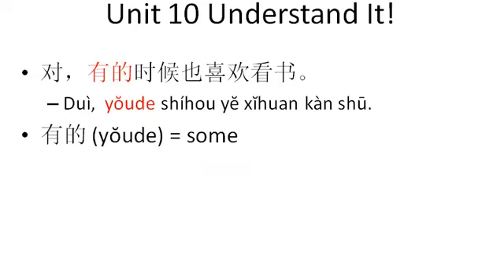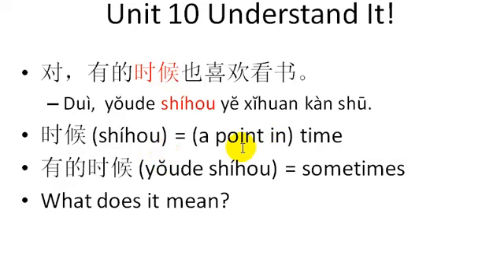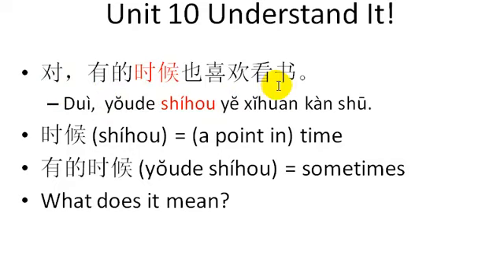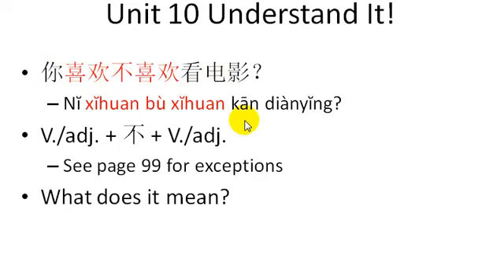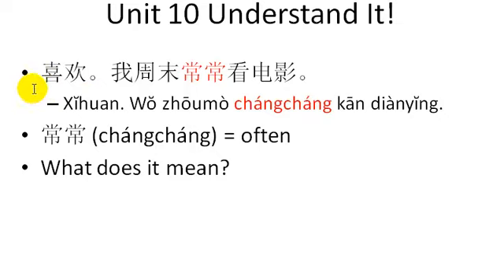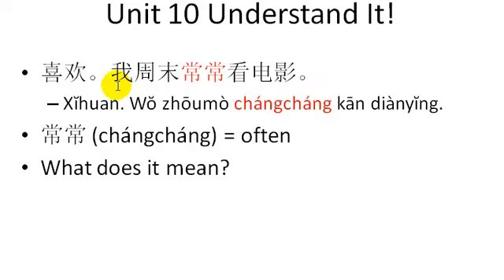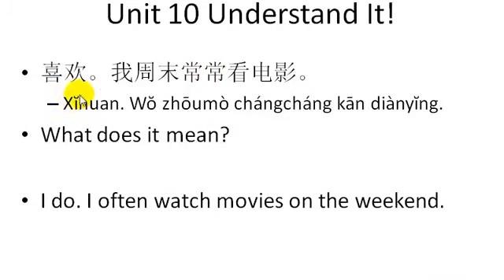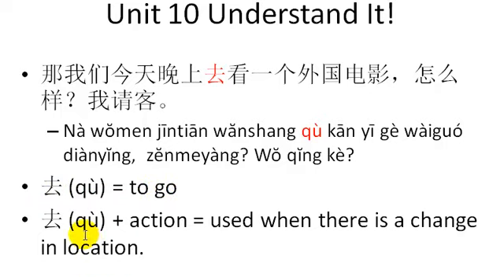Integrated Chinese Level 1 Part 1 - Lesson 4 Dialogue 1 part 02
Explanation of vocabulary and grammar.